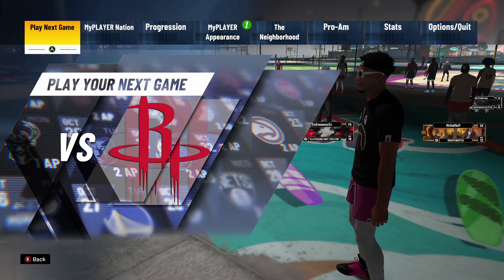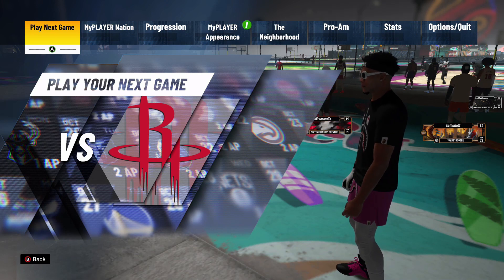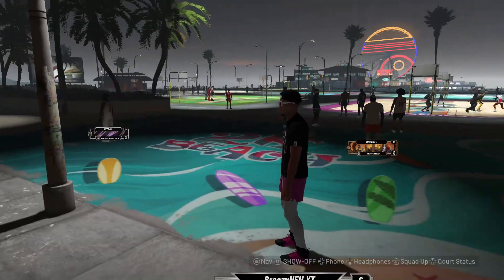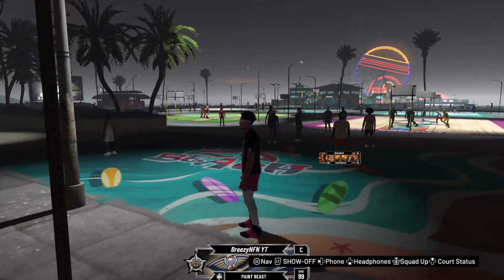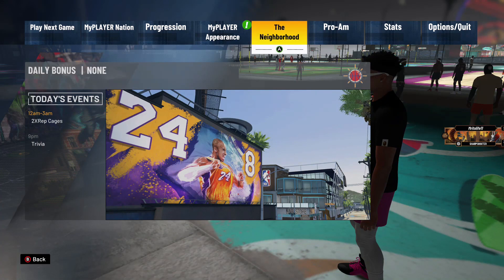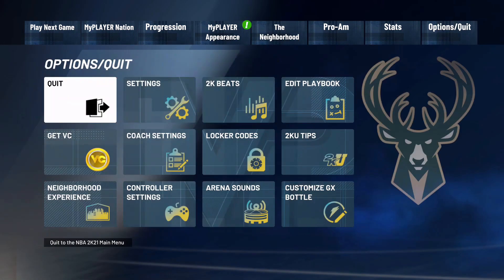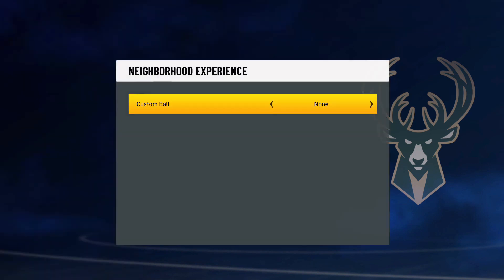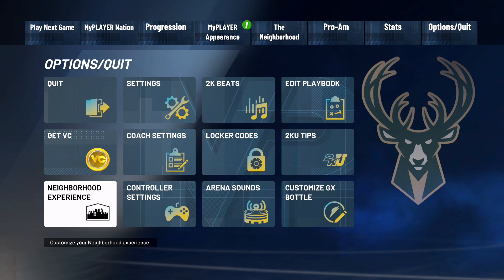NBA2K21 HOW TO USE AND EQUIP OWNED BASKETBALL IN THE NEIGHBORHOOD!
COP YOURSELF SOME MERCH!!!